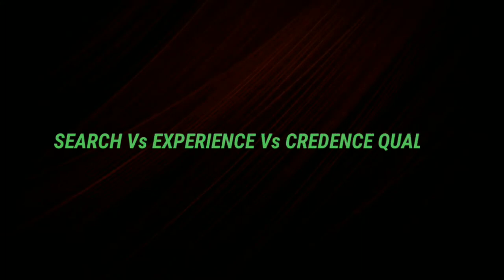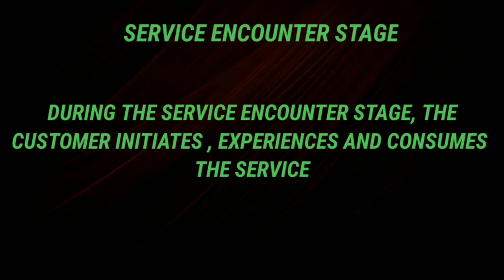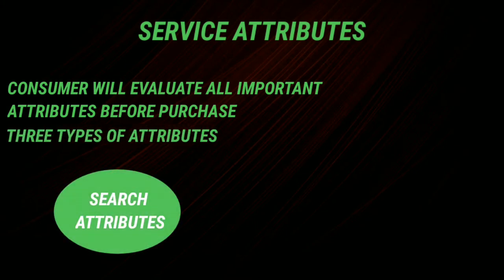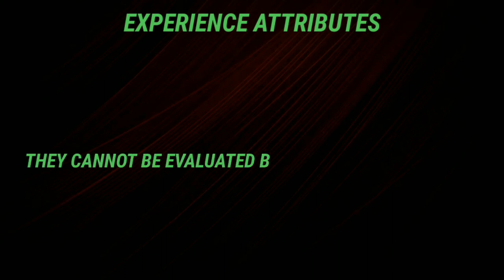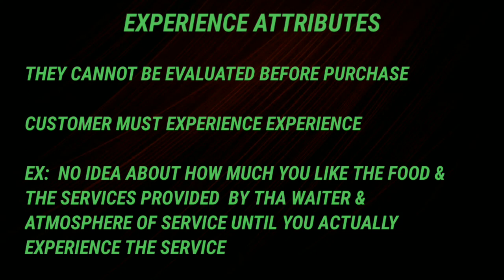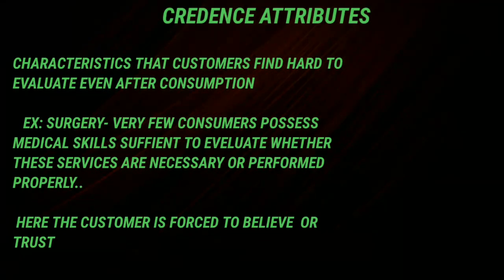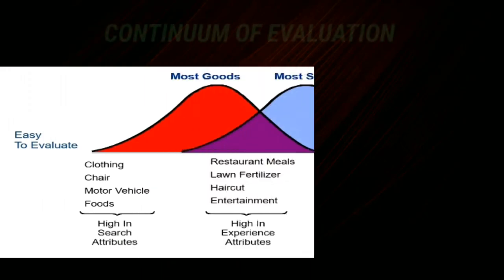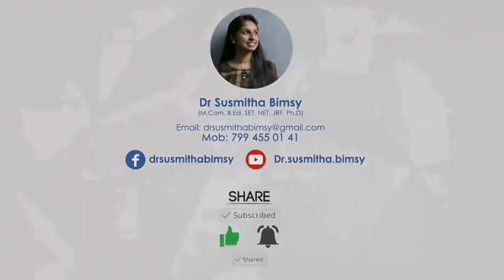SEARCH Vs EXPERIENCE Vs CREDENCE ATTRIBUTES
SEARCH Vs EXPERIENCE Vs CREDENCE ATTRIBUTES - THIS TOPIC FROM SERVICE QUALITY MANAGEMENT WHICH WILL HELP TOU TO CLEARLY UNDERATAND THE VARIOUS SERVICE ATTRIBUTES WHICH IS USED FOR EVALUATING A SERVICE. EVERYONE KNOWS HOW TO EVALUATE A PRODUCT BY  USING DIFFERENT ATTRIBUTES AND DIMENSIONS. THIS PARTICULAR VIDEO HELPS YOU TO UNDERSTAND SERVICES ATTRIBUTES WHILE EVALUATING A SERVICE